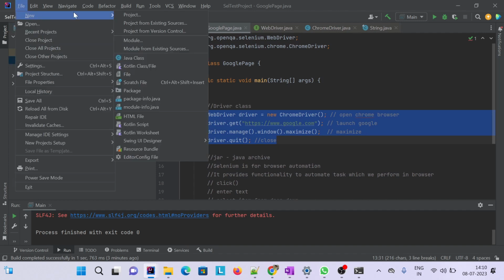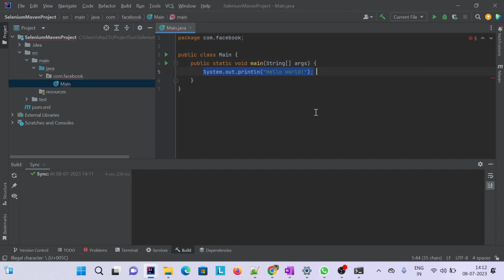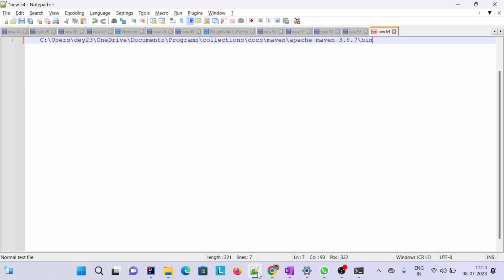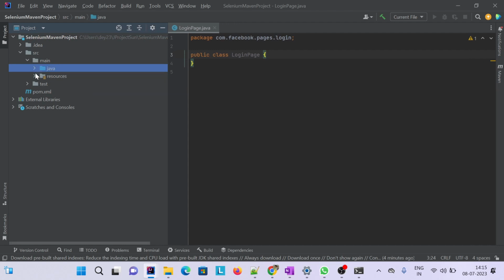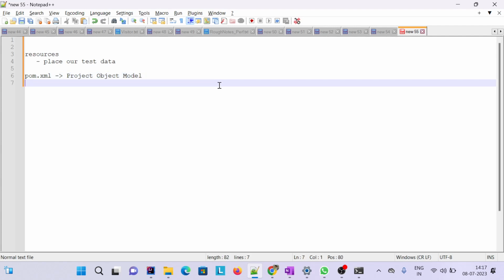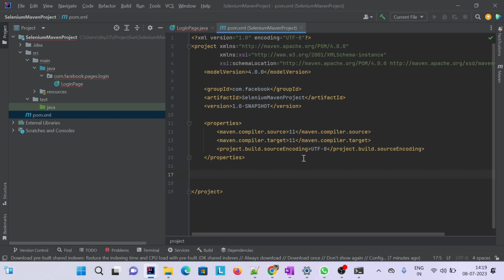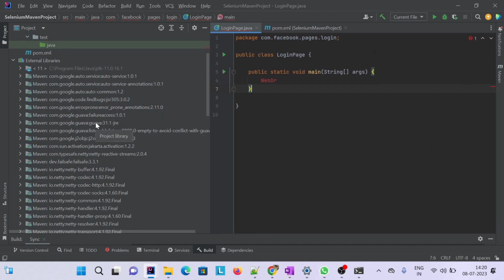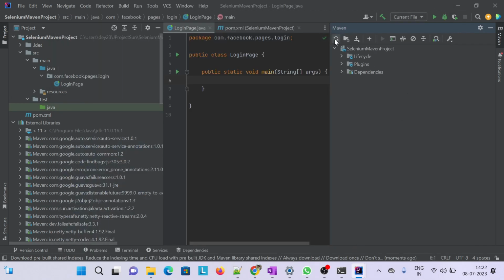Maven easy explanation Part 4